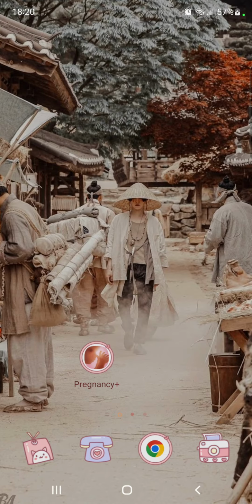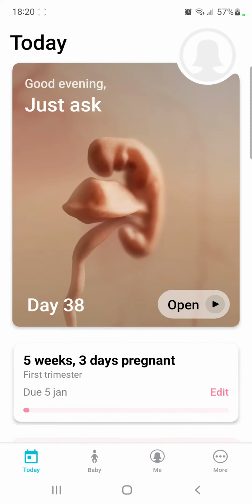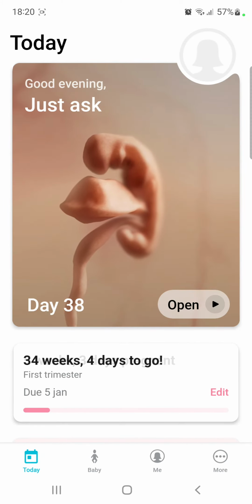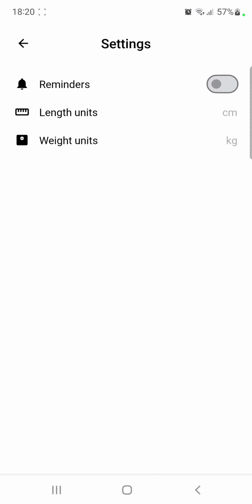How to set reminders on Pregnancy+?